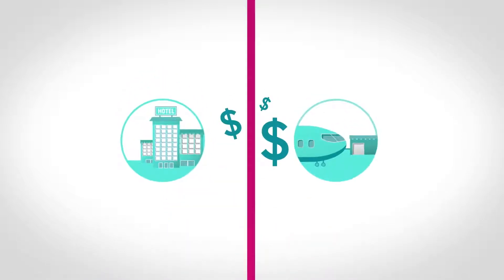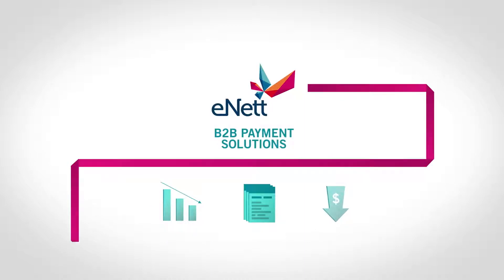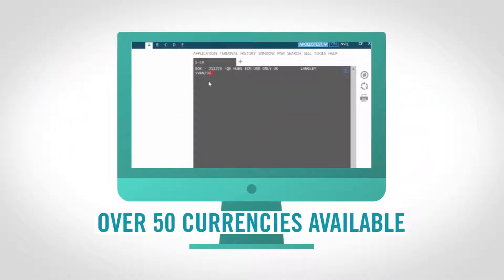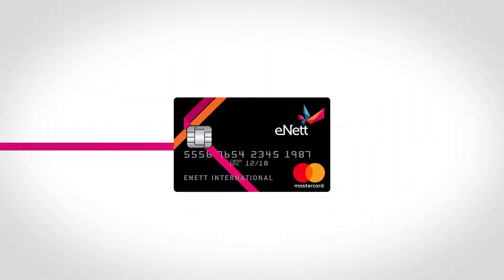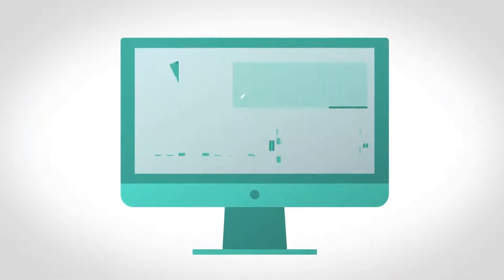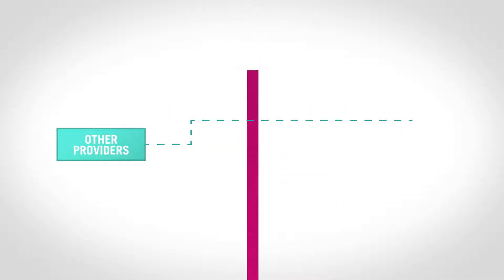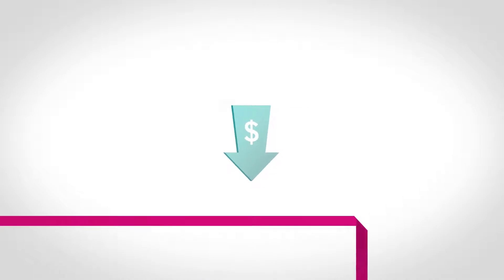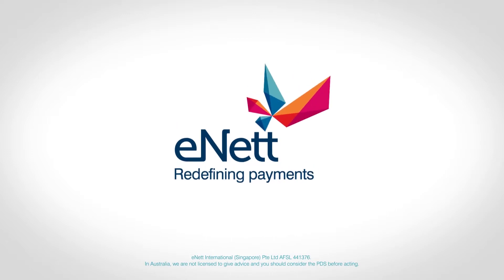How can travel agencies benefit from eNett VANs